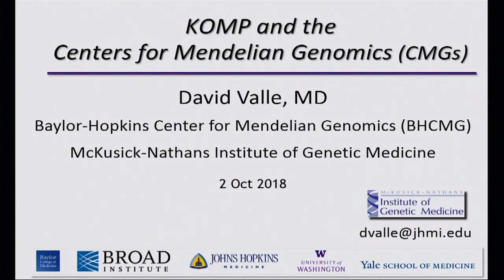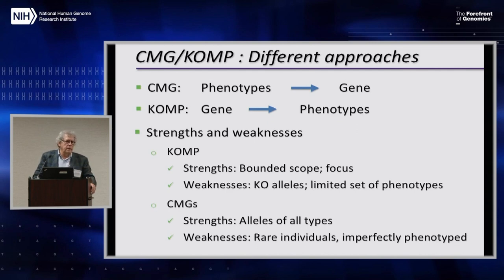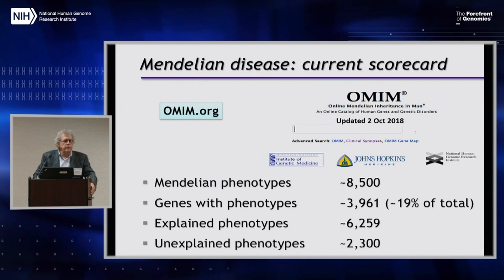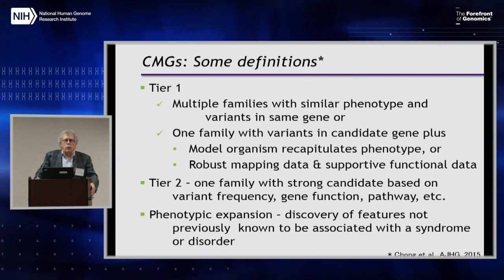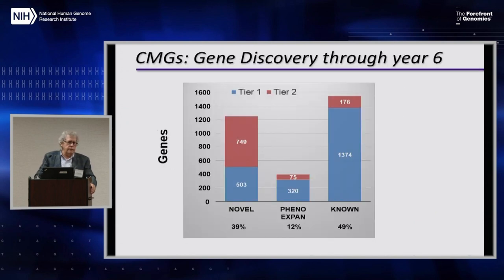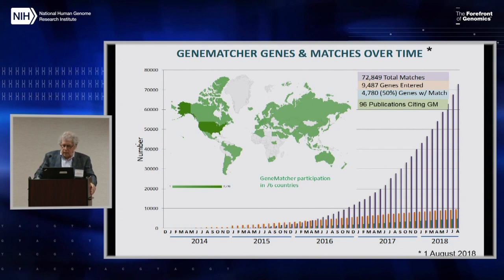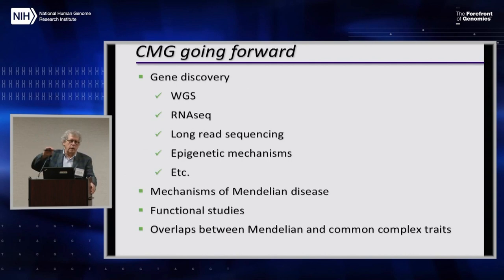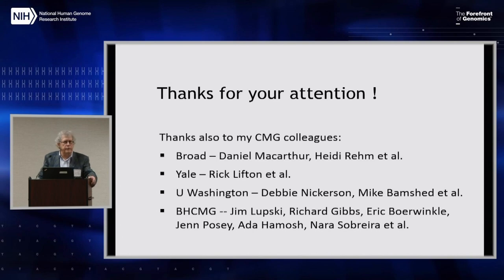Centers for Mendelian Genomics & KOMP2 Collaboration - David Valle